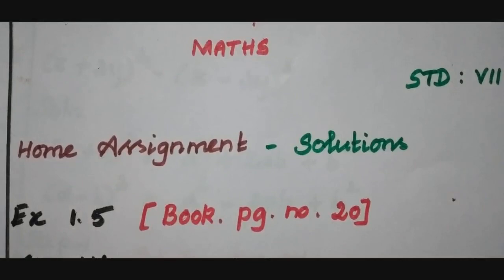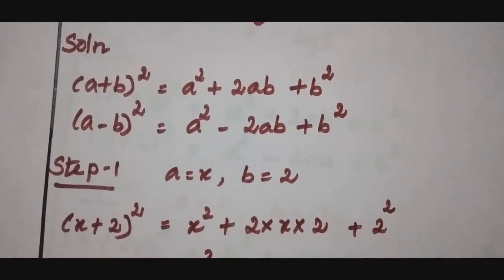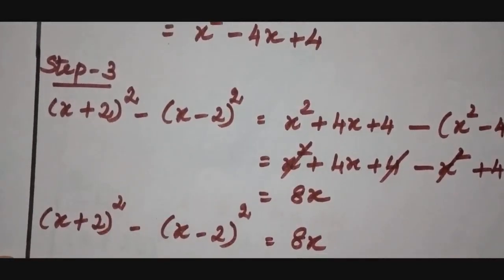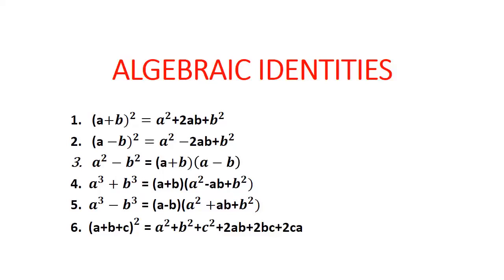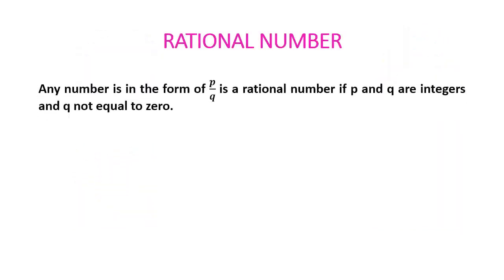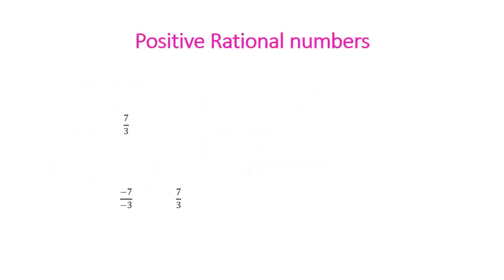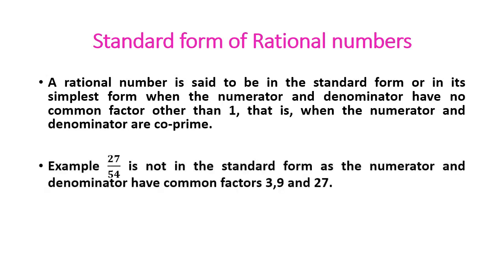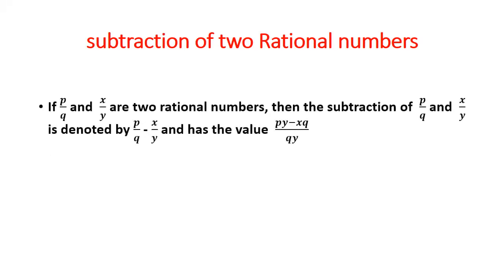Introduction to Rational numbers